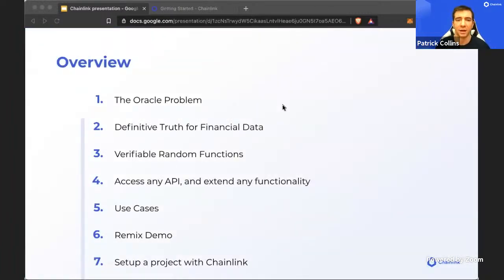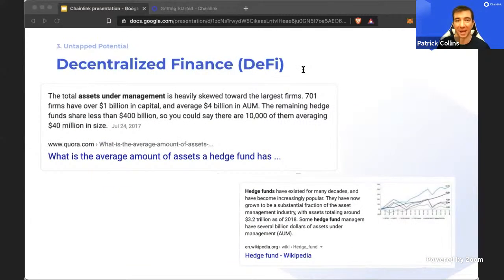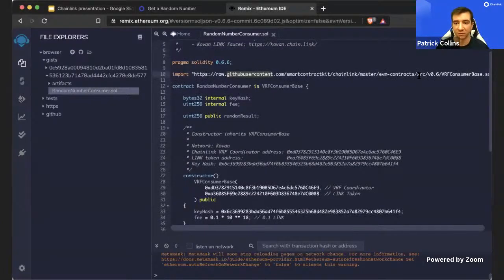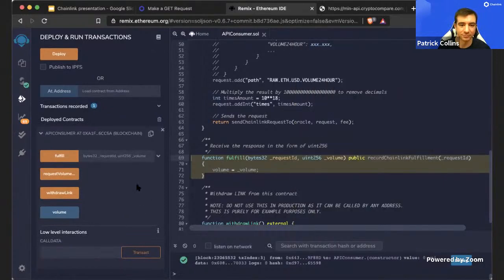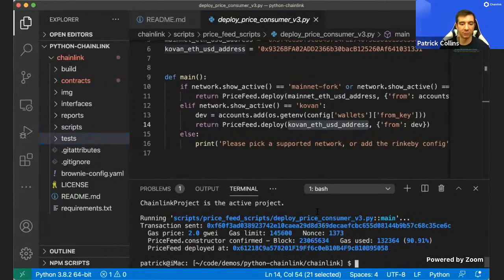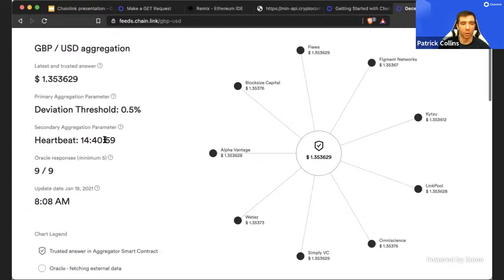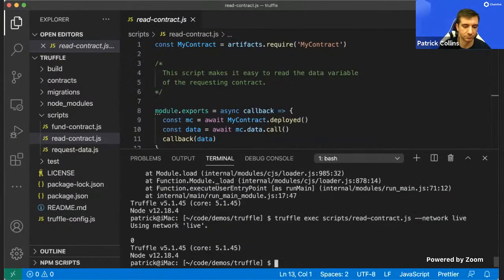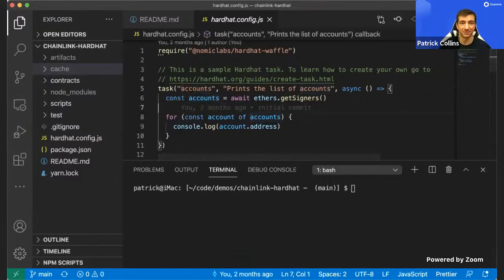Working with Chainlink - Workshop [MarketMake]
MarketMake Workshop Series:

Learn how to integrate Chainlink as an oracle for your hackathon project, w/ Patrick Collins.

~ Official ETHGlobal Event ~